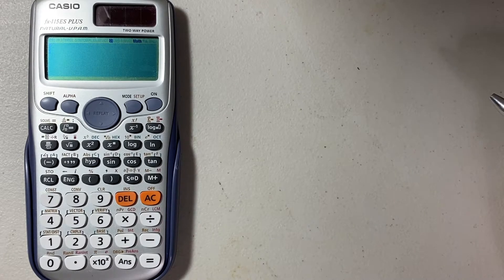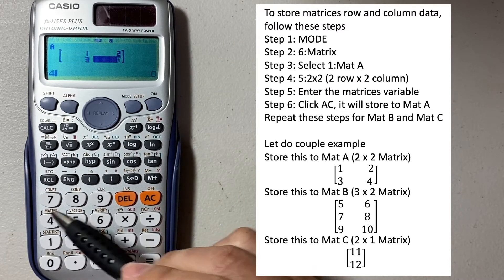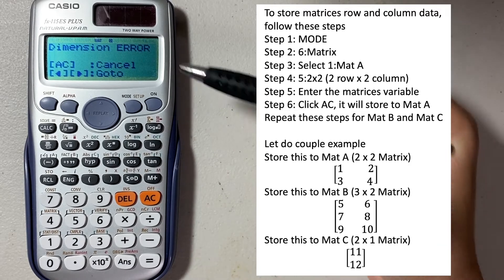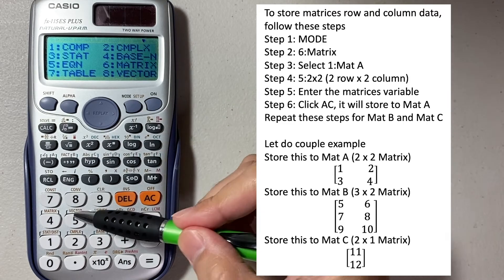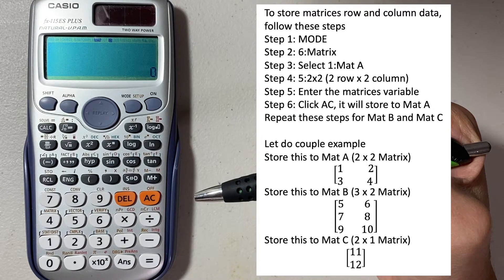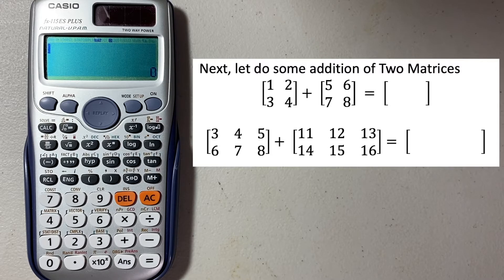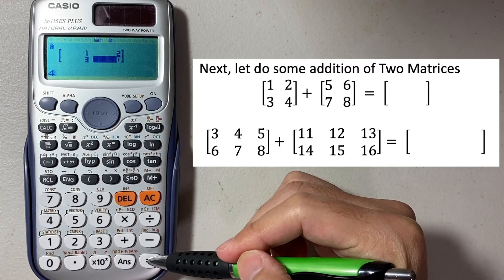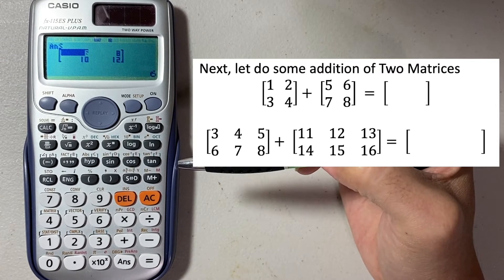Matrix and Matrices Basic | Casio fx-115ES/fx-991ES Calculator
Timestamps:
0:00 Matrix Introduction
0:37 How to Store & Recall Matrix?
3:10 Examples
4:38 Matrix Addition
7:56 Matrix Multiplication

To store matrices row and column data, follow these steps
Step 1: MODE
Step 2: 6:Matrix
Step 3: Select 1:Mat A
Here, you can select number of row and column
Step 4: 5:2x2 (2 row x 2 column)
Step 5: Enter the matrices variable
Step 6: Click AC, it will store to Mat A

To check the Matrix entered, do these
Step 1: SHIFT
Step 2: 4[MATRIX]
Here, you see 3:Mat A, 4:MatB and 5:MatC
Step 3: click at any of those number to display the previous entered matrix

Best calculator with quick tips to prepare for Fundamental Exam (FE), Professional Engineering (PE), Engineering In Training (EIT), exam or daily school works.